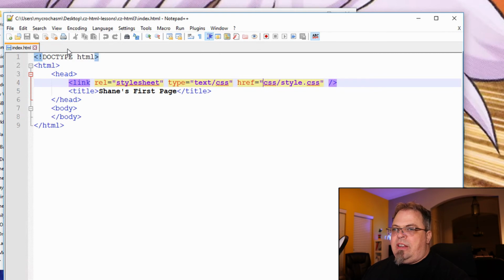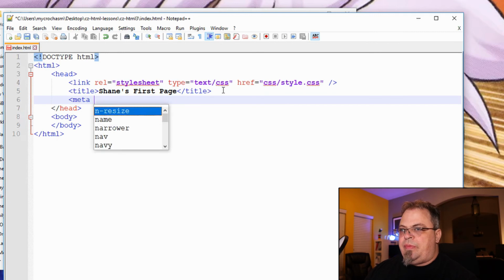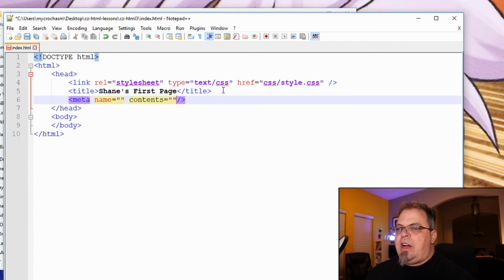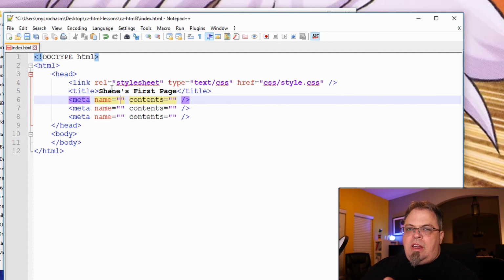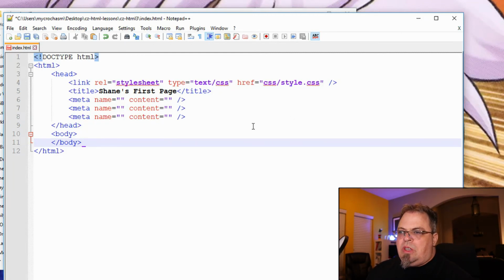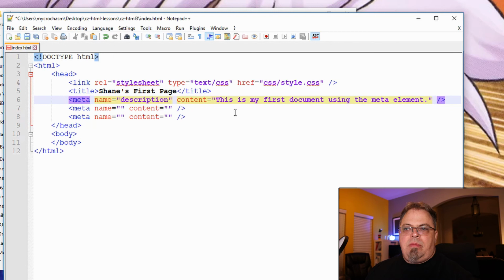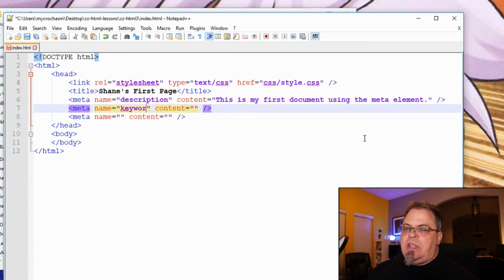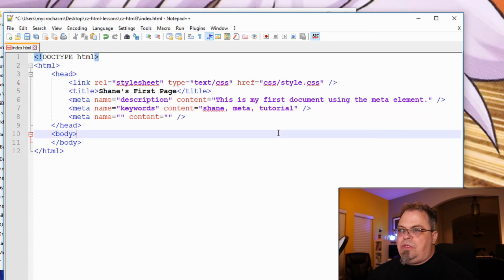Meta Element (metadata) - HTML Building Blocks Lesson 3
javascript programming html css javascript programming html css In this HTML Building Blocks lesson, we cover the Metadata element including Author, Description, and Keywords.

Come join us each week for new Lessons.